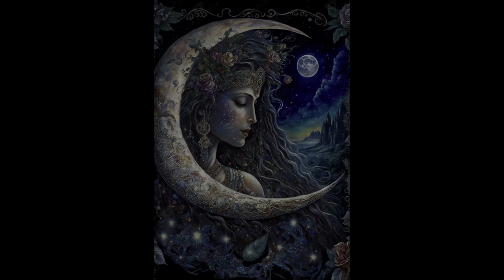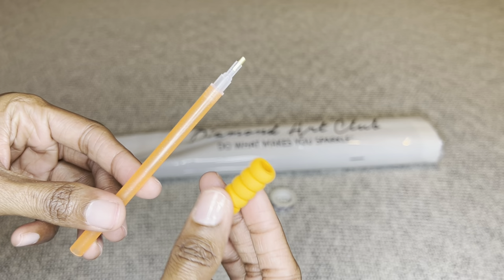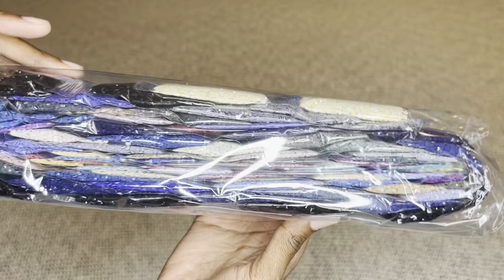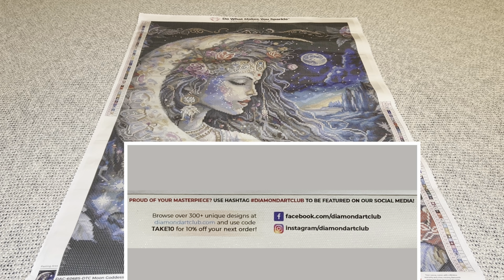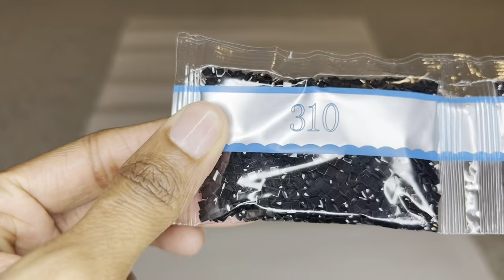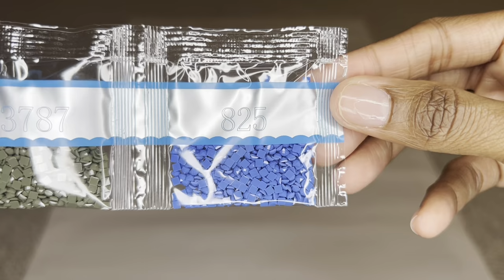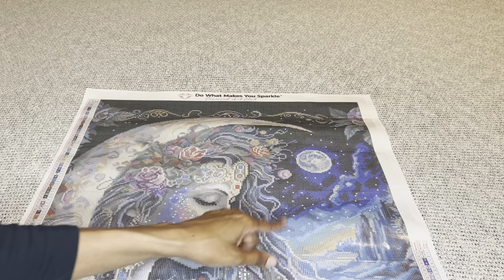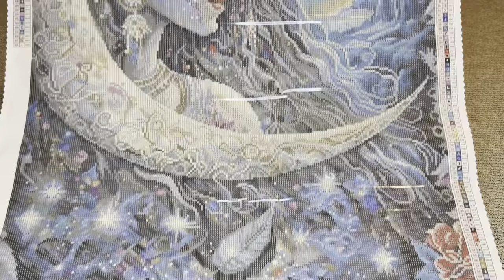SNEAK PEEK!! Moon Goddess by Auclair Studio and Diamond Art Club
By Auclair Studio!

The code: NURSERACHEL, saves you $10 off your FIRST purchase!! This does not apply to existing customers. There is no obligation to use the code though! I thank you in advance if you do choose to use it!